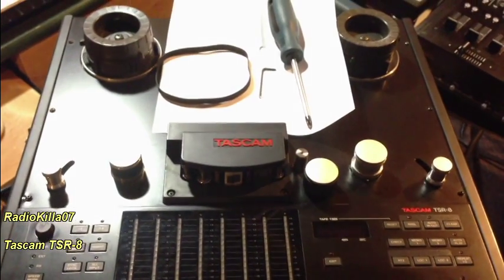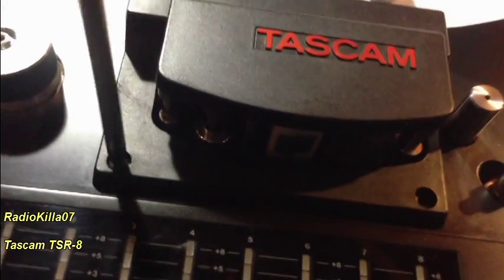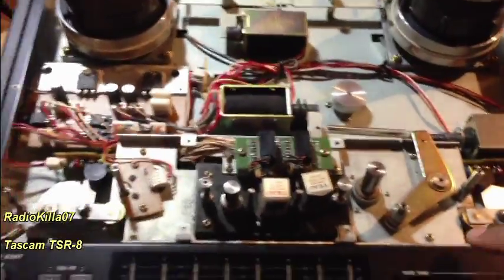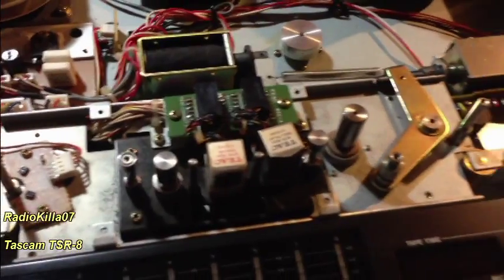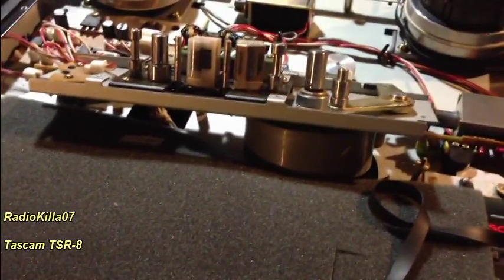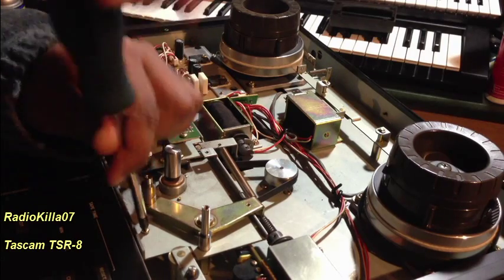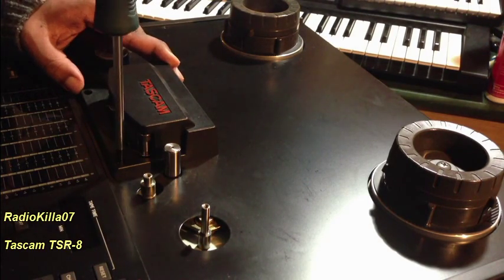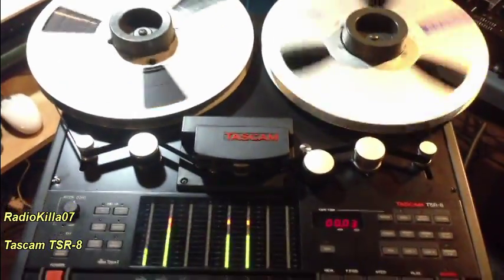TASCAM TSR-8 : BELT REPLACEMENT : HOW TO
So I decided to re-upload this video to help assist those who need to know how to replace the capstan belt for the famous Tascam TSR-8 Reel to Reel Machine!
Don't mind the skim through of the video and some of my inaccurate ramblings. Hope this Video helps you guys / girls out there!  One Love!

FYI, We don't take any Responsibility in Damages to your Machine, we trust you have confidence in doing such task and if you don't think this is something you cannot do, then have a technician do this for you!